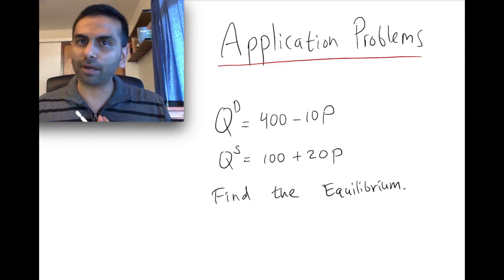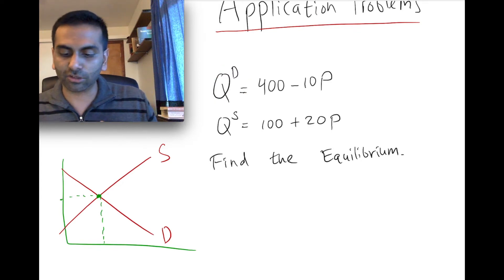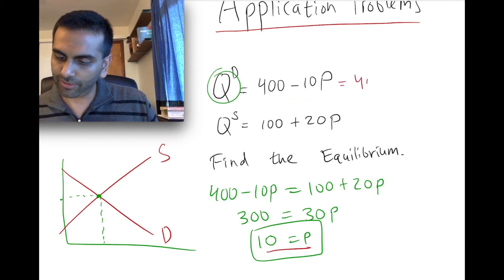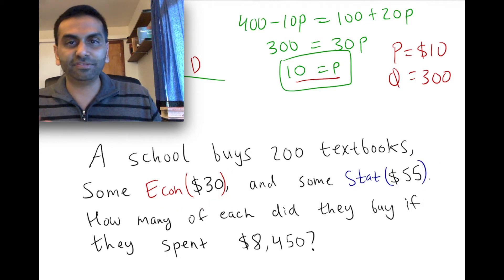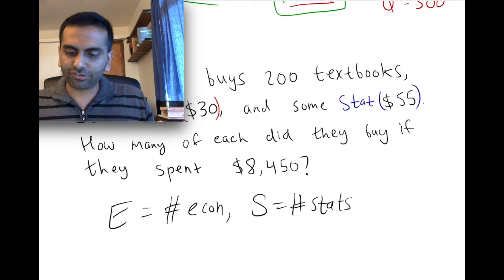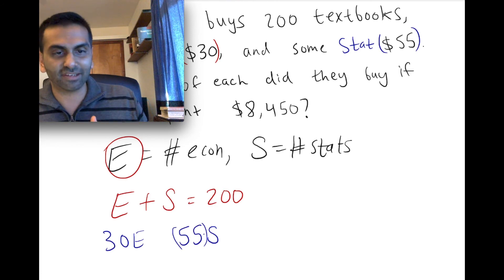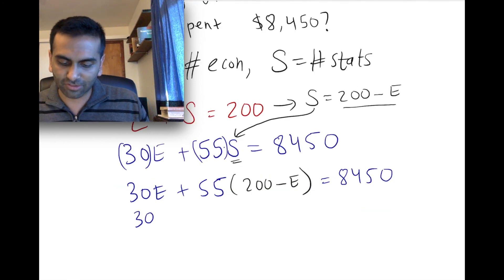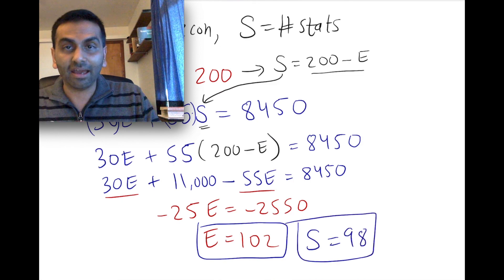System of Equations: Applications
Rohen Shah gives real world examples for system of equations.